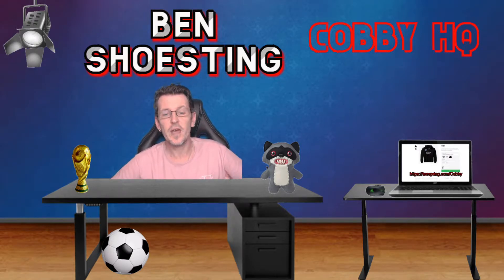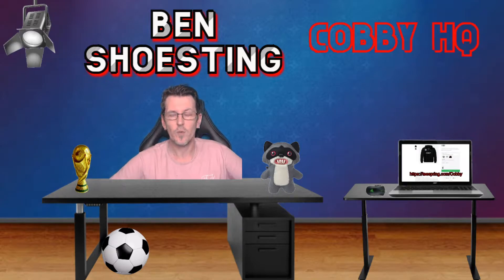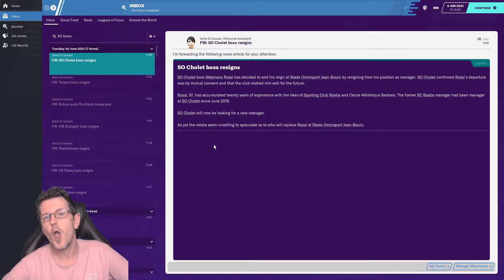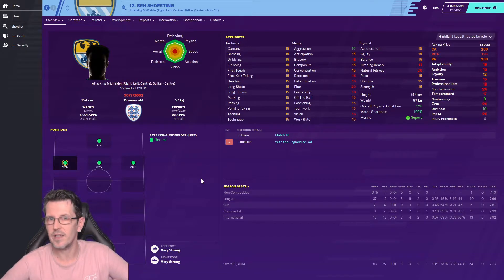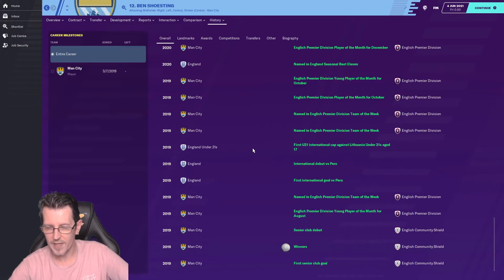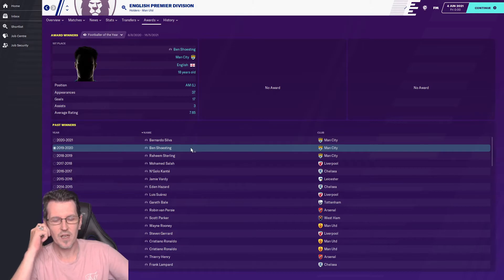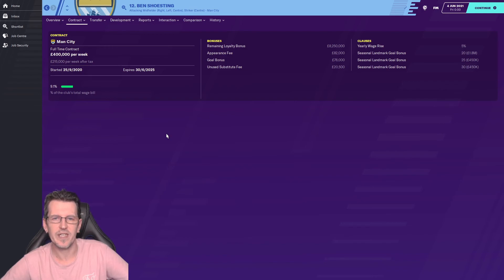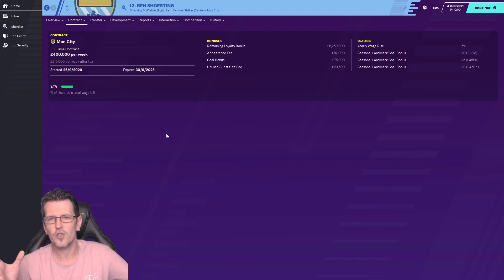FM20 Experiment - What If I Made The Perfect Player - Football Manager 2020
FM20 experiment what if i made the perfect player. will ben shoesting dominate with perfect stats and ability and will everything, 2 years into the future see what he has done and who got him for a free transfer.

if you would like to see one of my other playlists